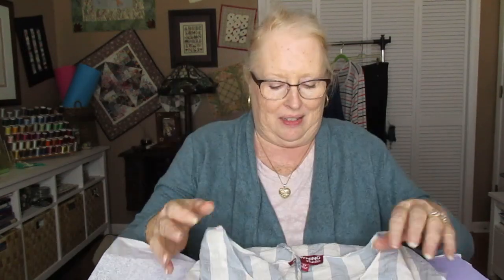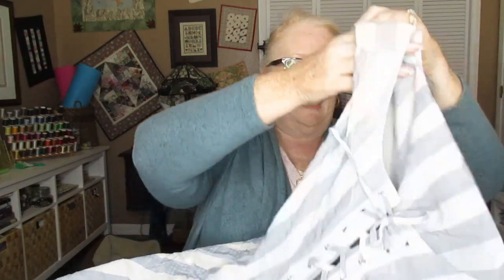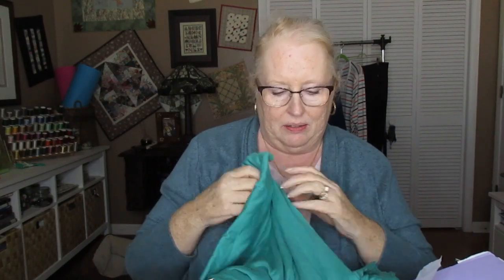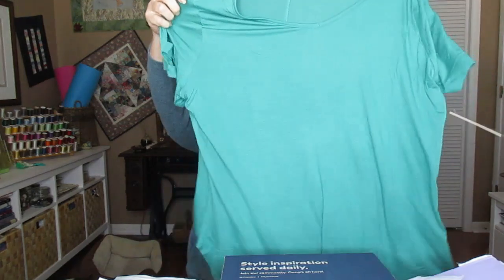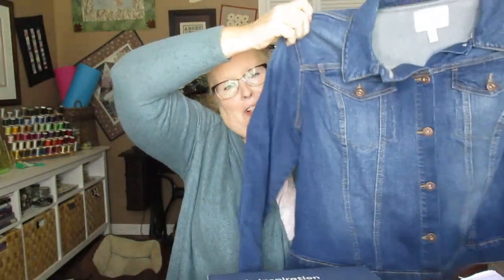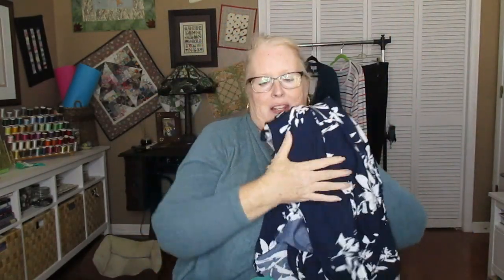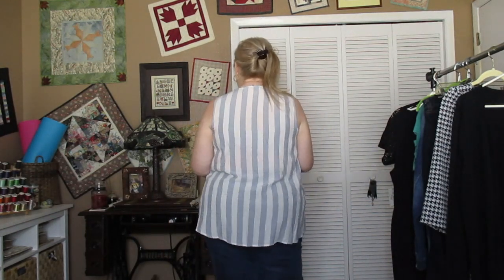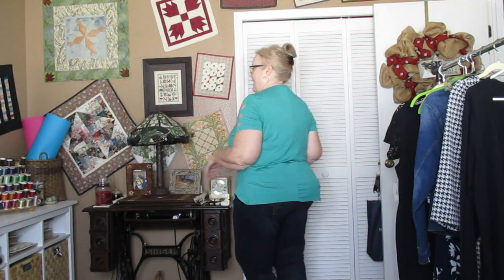Dia & Co - Mar 2020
I got Kut from the Kloth jeans again! Did they finally work?
Just be sure to check the latest programs since they can change.